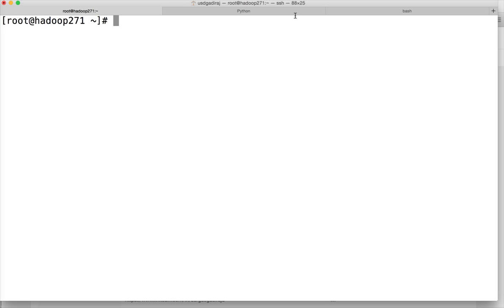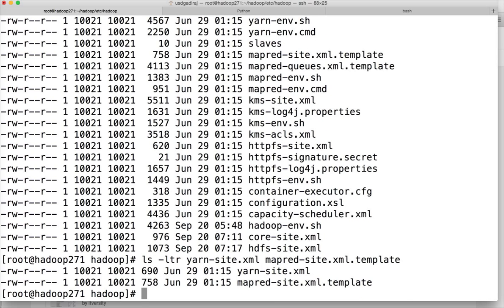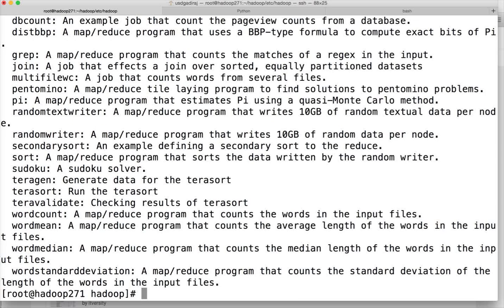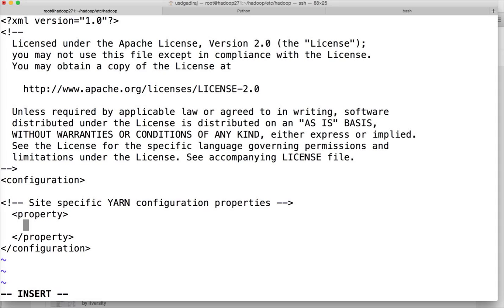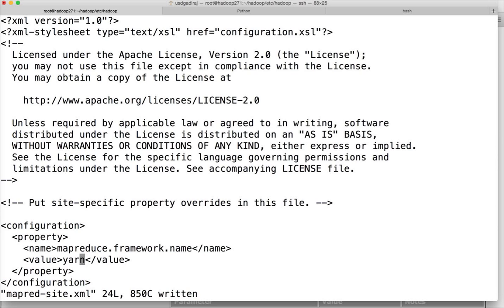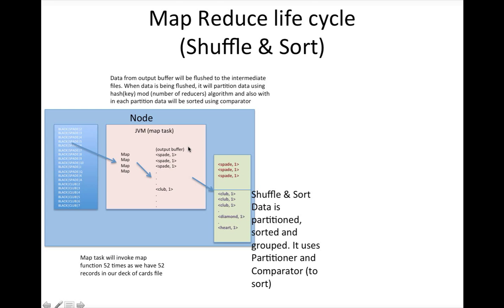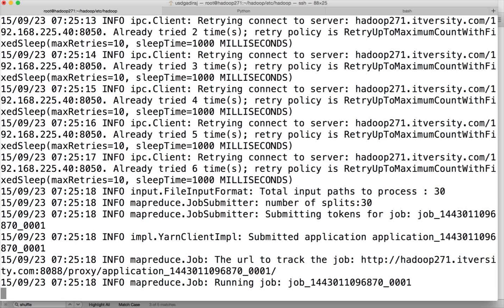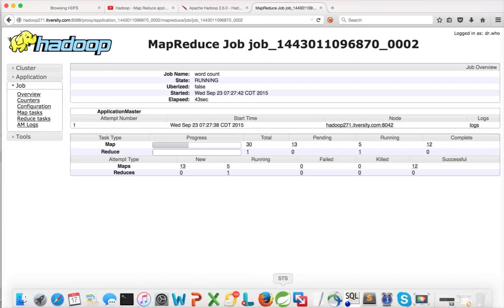Plain Vanilla Hadoop - Setup YARN and MR2